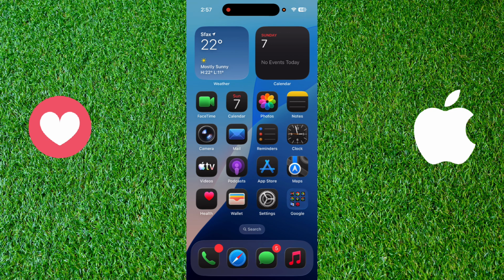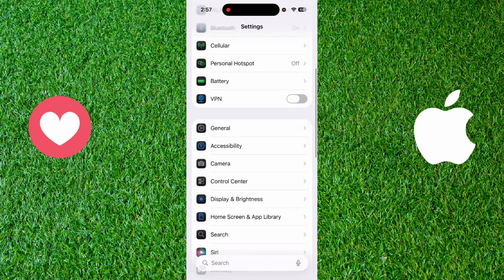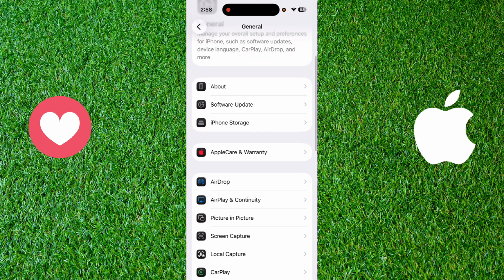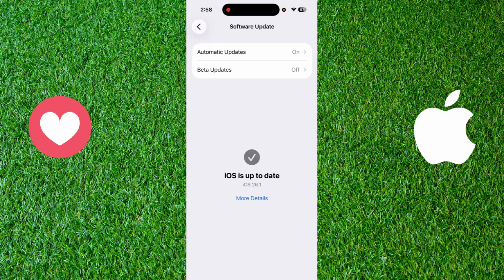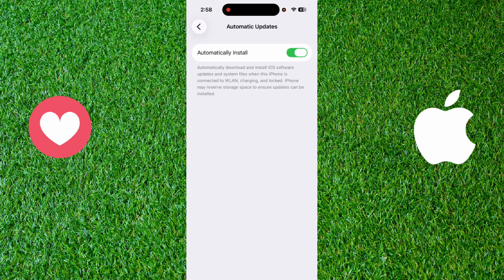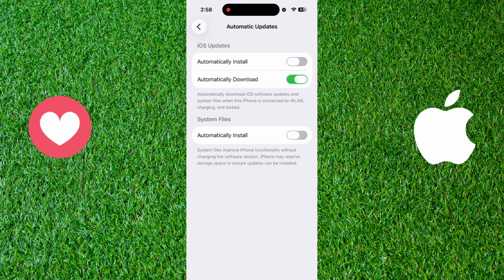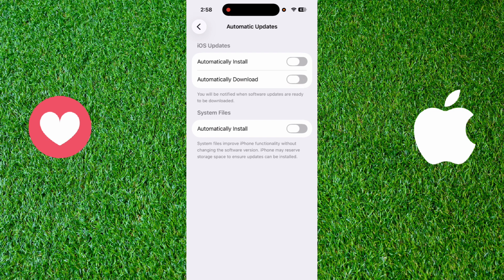How to Turn Off Auto Updates on iPhone with iOS 26 🔄 (step-by-step for beginners)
Tired of apps or iOS updating by themselves? Learn how to turn off automatic app updates and automatic iOS updates on iPhone (iOS 26) — safely and step-by-step. This beginner-friendly tutorial shows how to disable automatic App Store downloads, stop iOS from installing updates overnight, and explains the security trade-offs so you know what you’re changing. 🔒📵